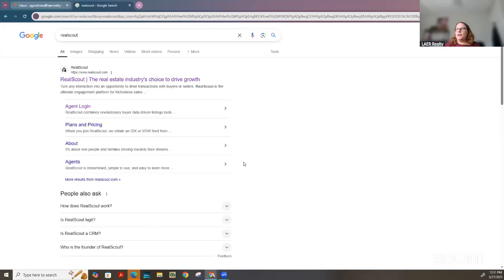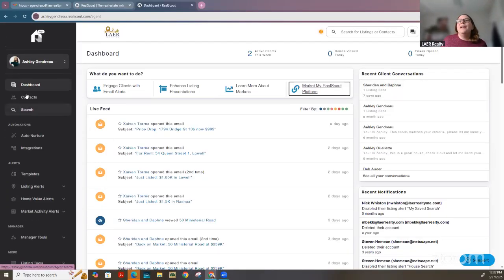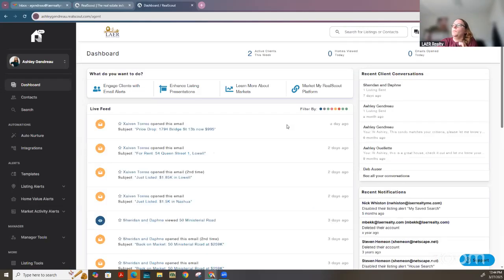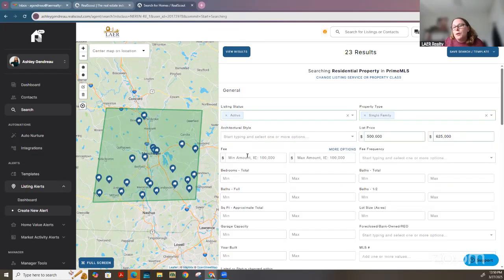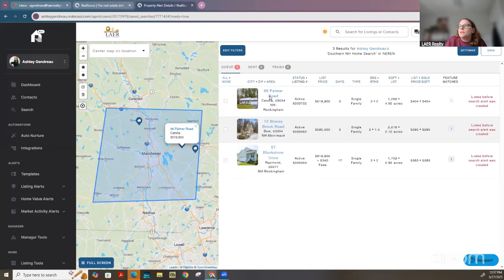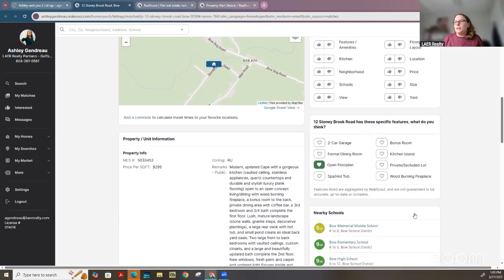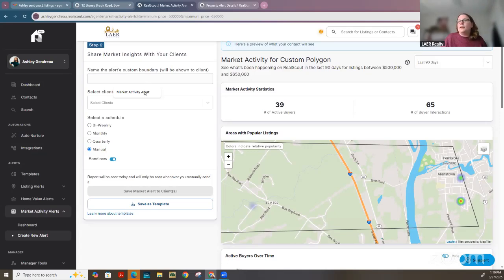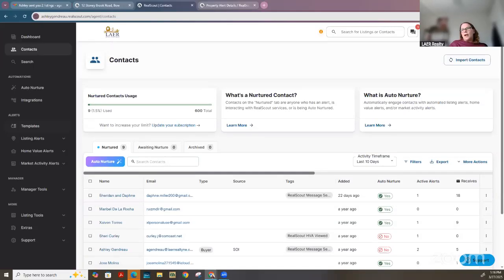Real Scout Training March 2025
In this class, we go over setting up clients, helpful tools within the platform, auto nurture, and how to change the property classification.Instructed by Ashley Gendreau.